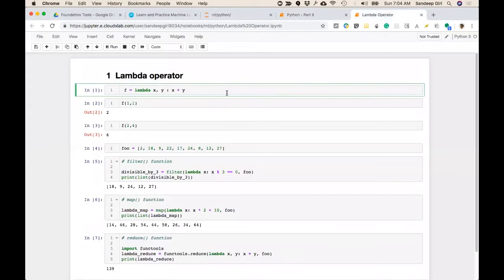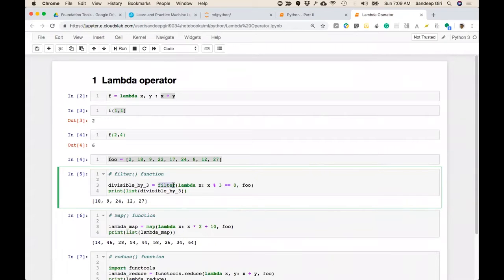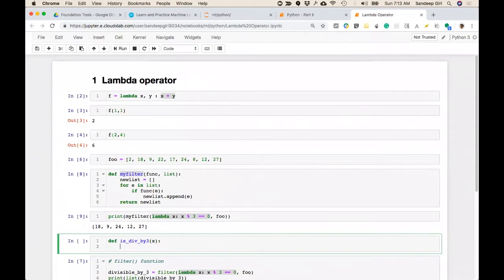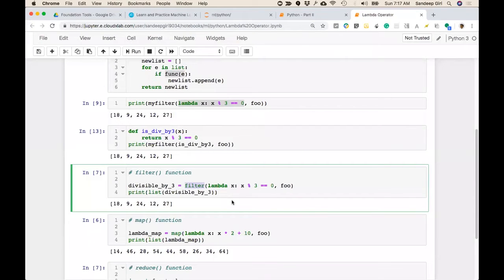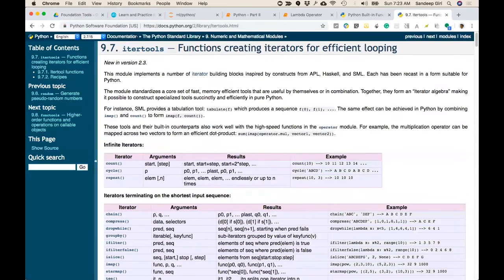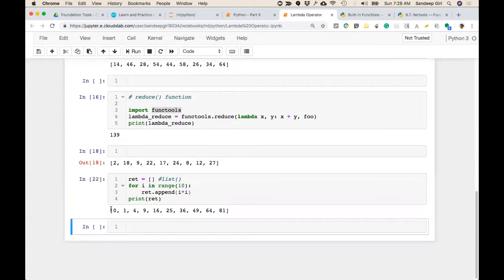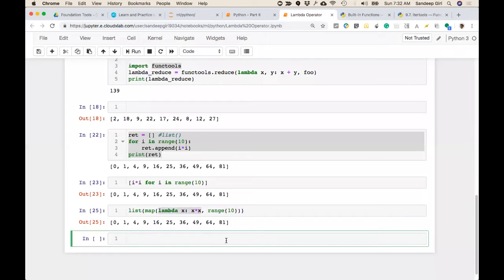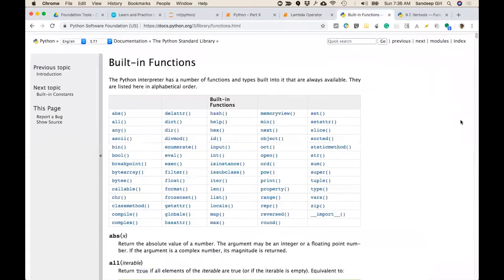Lambda Function and List Comprehension | Python for Machine Learning | Session 9